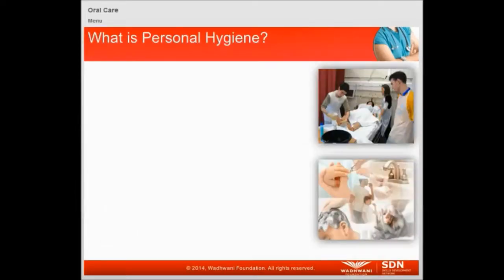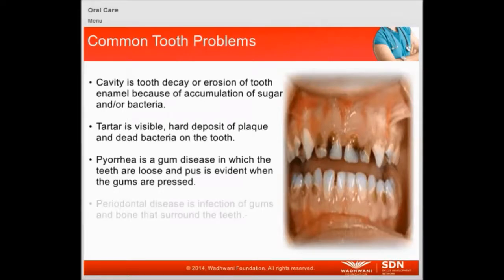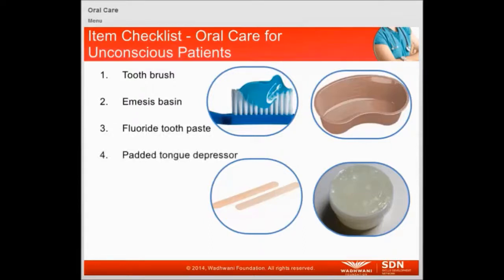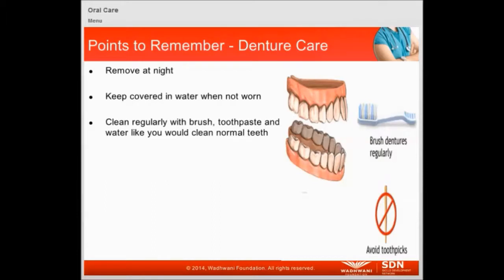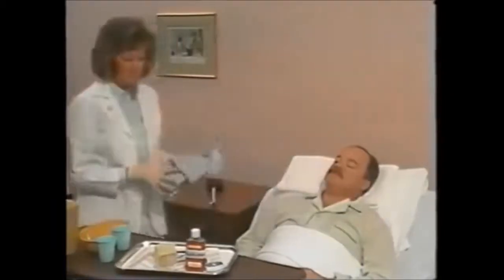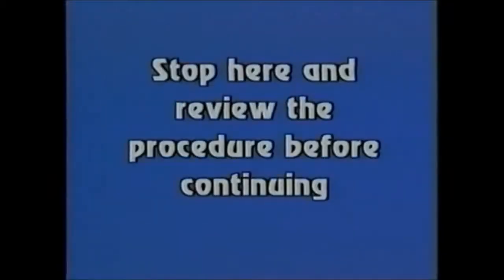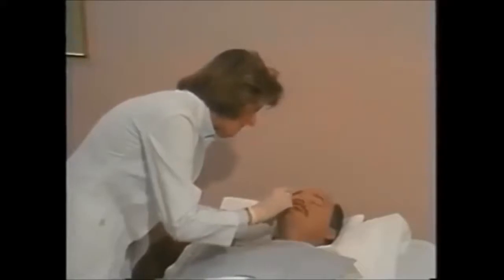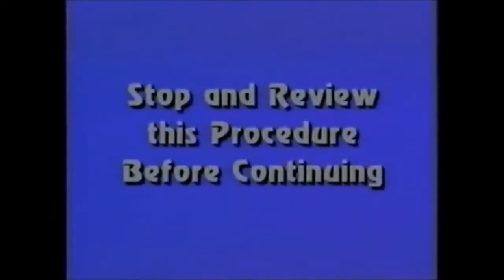3 Oral Care